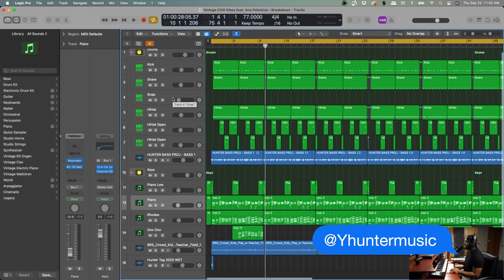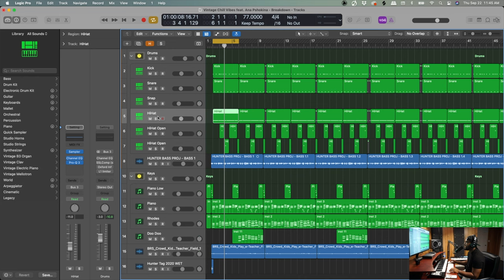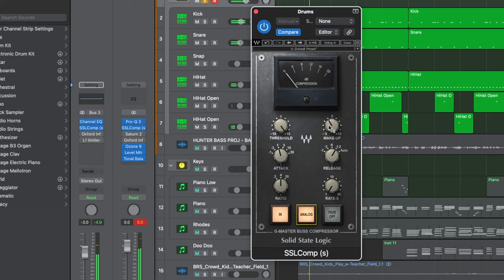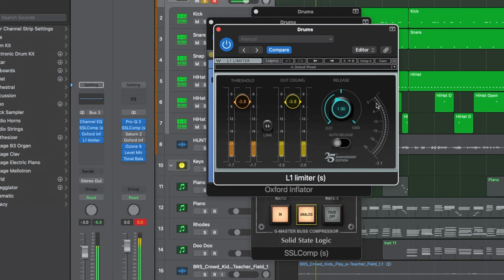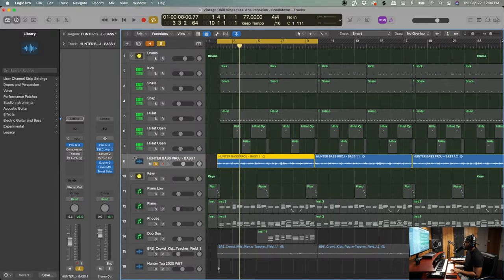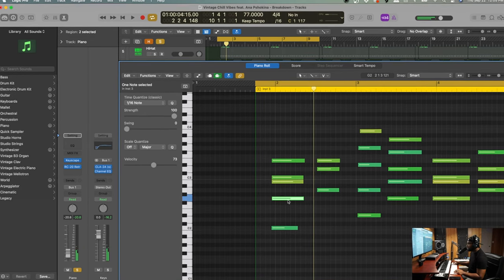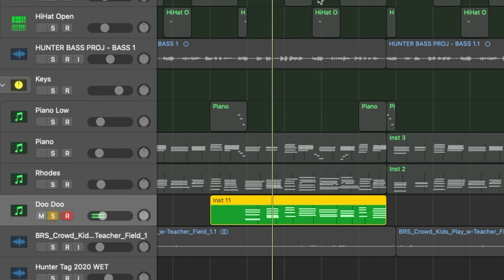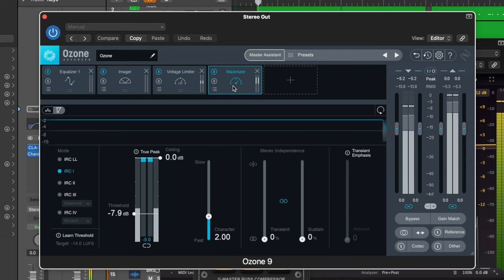Vintage Chill Vibes feat. Ana Pshokina - Session Breakdown